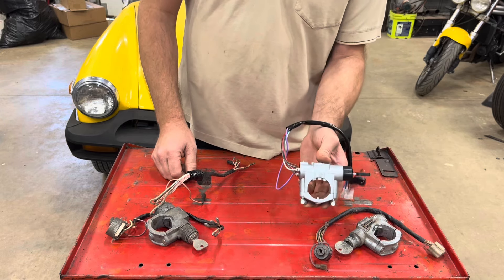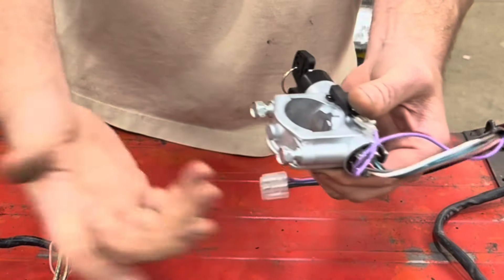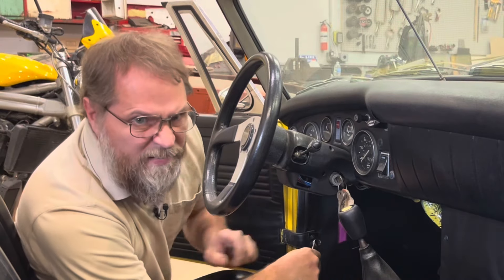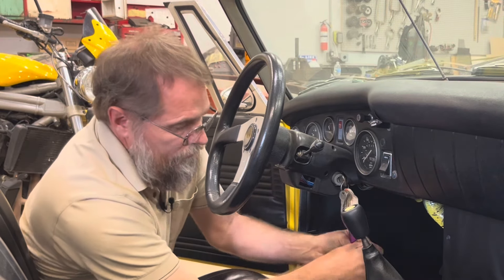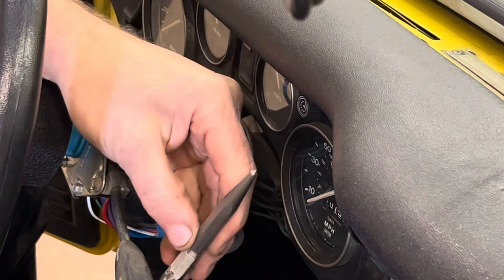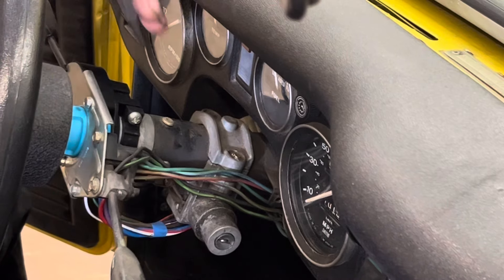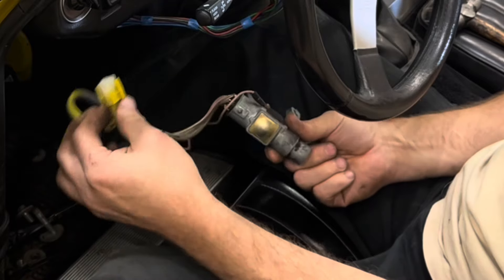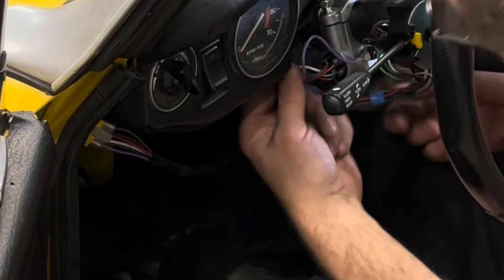Midget/MGB ignition switch replacement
It’s time to replace the ignition switch in that 1979 MG Midget that we took you along on an inspection of last week.
First, we’ll look at the differences in the steering lock/ignition switch assemblies used on both the MGB and the MG Midget starting in 1970 all the way to the end of production and compare them to what’s commonly available today. Then we’ll dismantle the cowl and show you the trick of removing the old safety bolts so that we can install the new switch and put it all back together so this Midget can get back on the road.

Valvoline VR1 20w50
5qt jug
6qt case.

Castrol GTX Classic 20w50
6 qt case.
5 qt jug.

Driven HR-1 20w50
6 qt case.
12 qt case.